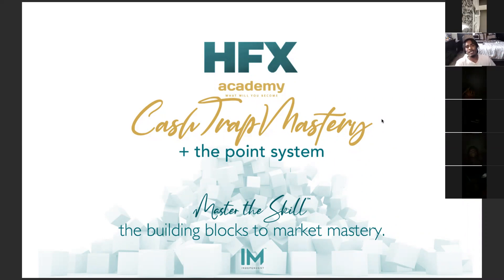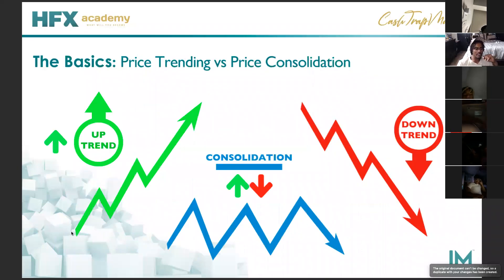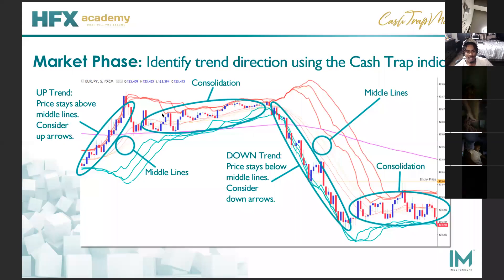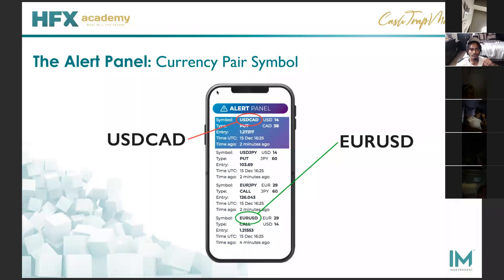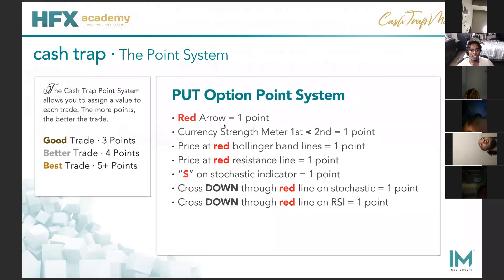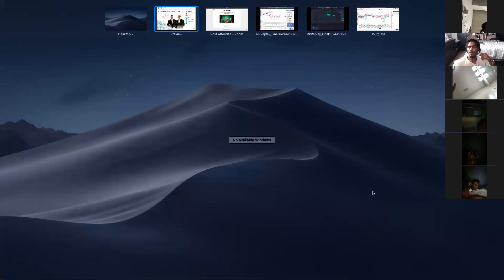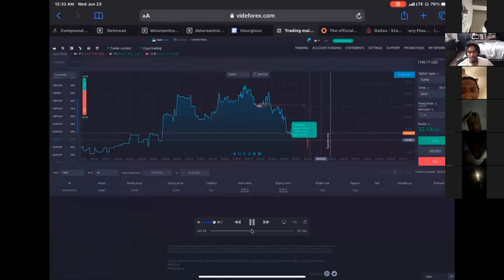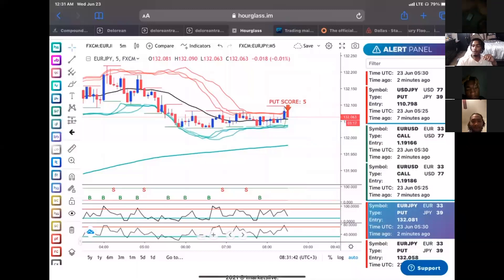IM ACADEMY CASHTRAP 3.0 TRAINING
The newest addition of CashTrap is a game changer. In this video I’m doing a training on IM ACADEMY’s CashTrap 3.0